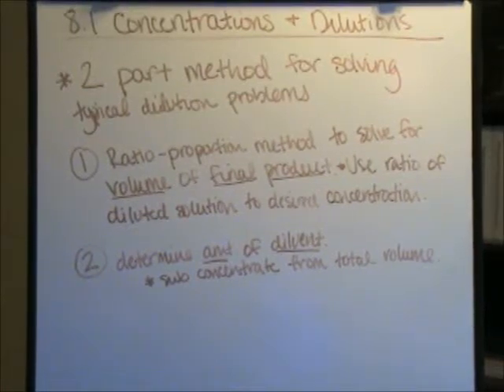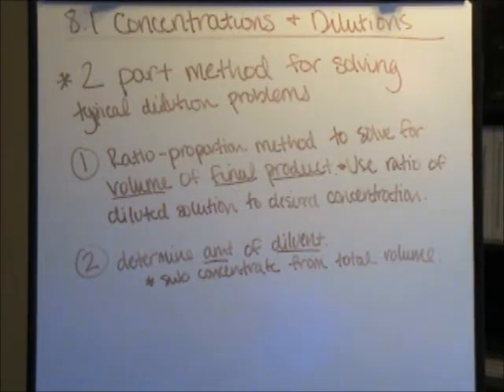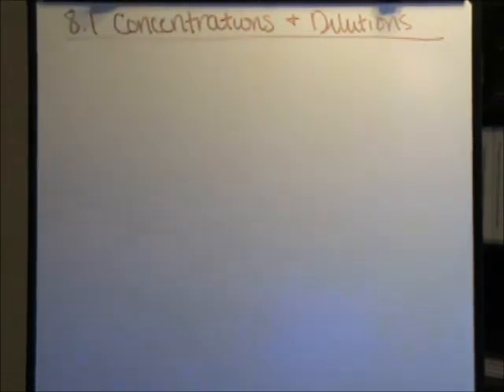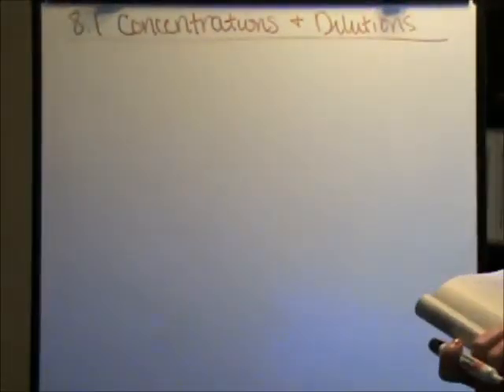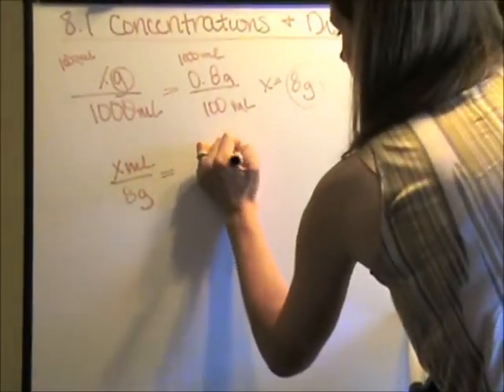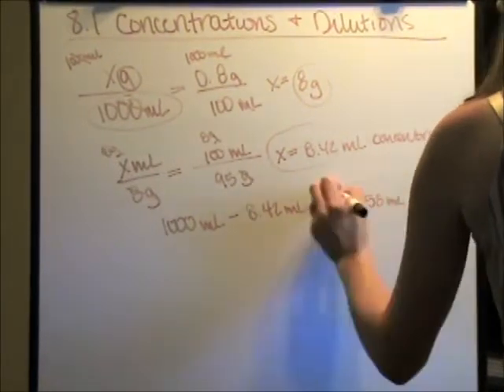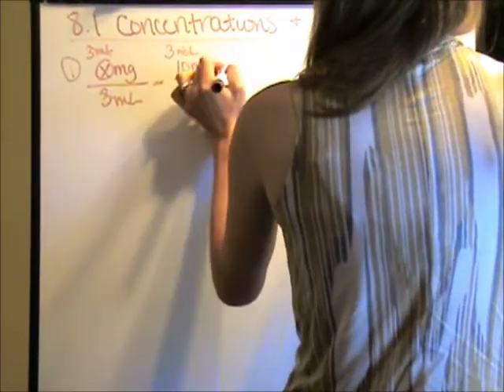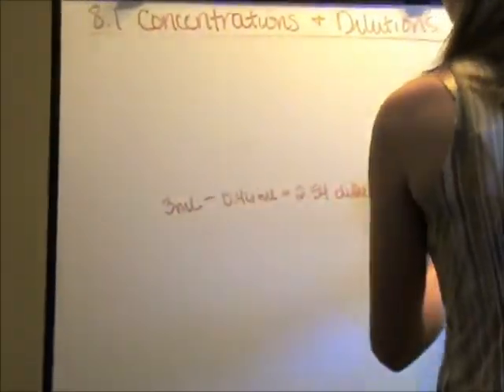PHRM1002, Ch 8, Section 8.1 Pt I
PHRM1002, Ch 8, Section 8.1, Part I